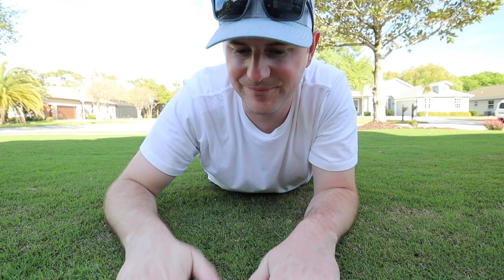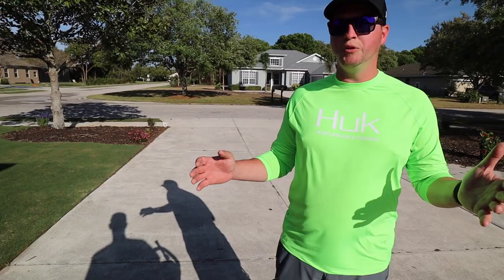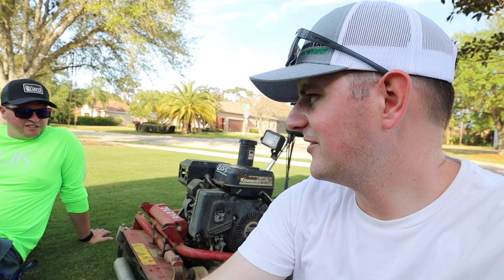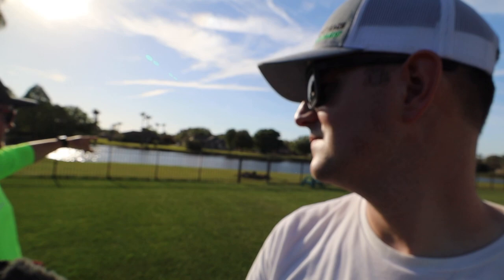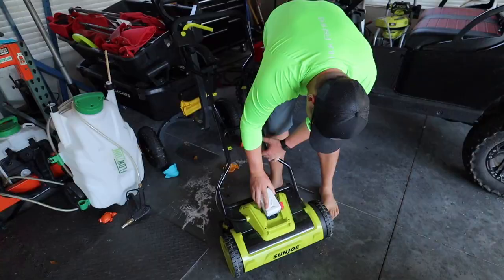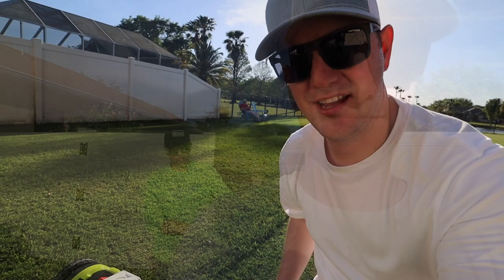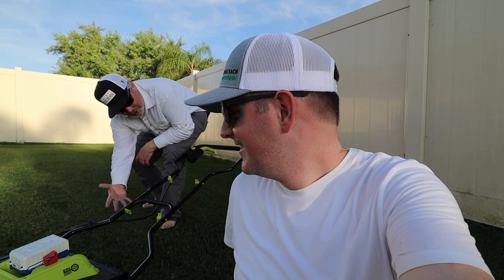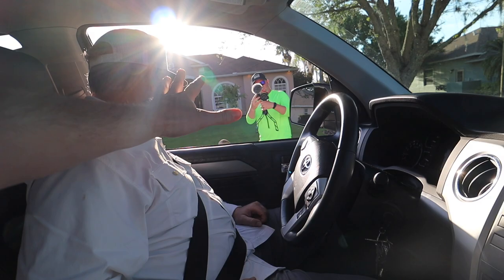I Used THREE LAWN MOWERS To Mow Brett's Lawn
Made a trip over to @Brettsgrasscapades new place in Florida. Had to check out the Bimini Bermuda grass for myself and give it a mow with the Toro Flex 21. Had a great time, and hope to visit again soon.

SunJoe battery reel mower:

Products/Gear that I use:

Timeline:
0:00 - Intro
1:13 - Toro Flex 21
3:42 - Ariens Ikon 42
5:56 - SunJoe battery reel mower